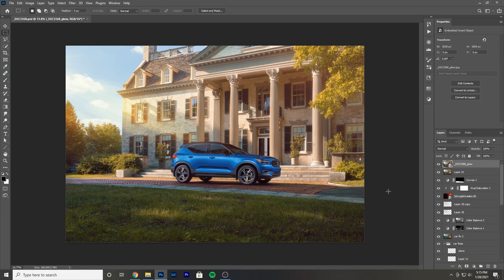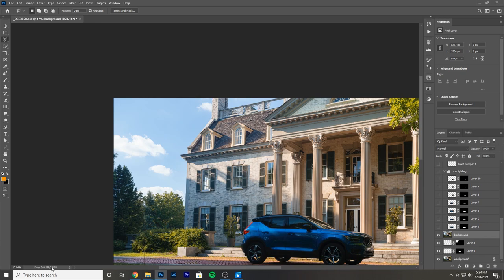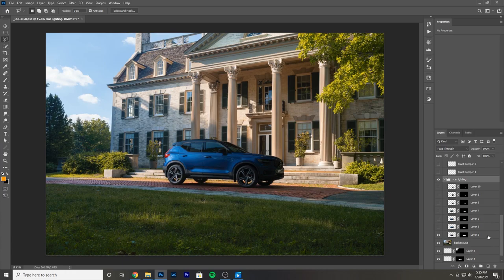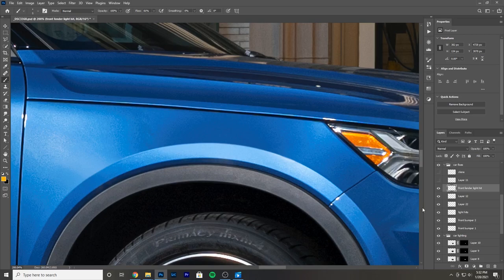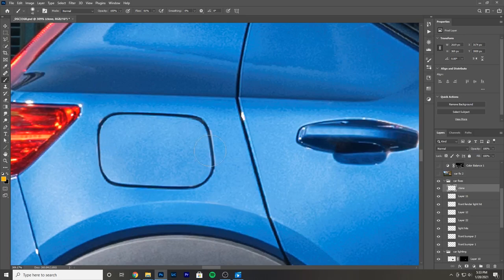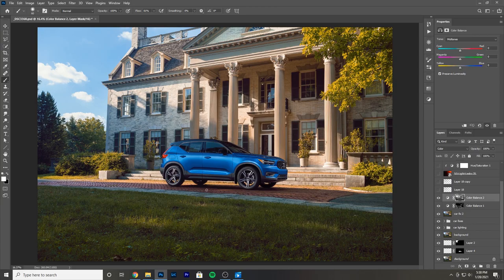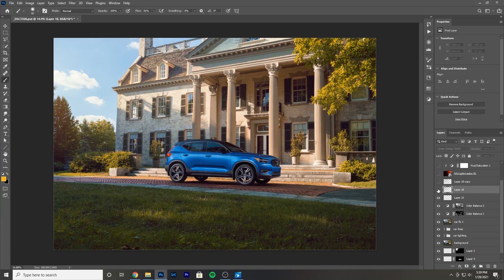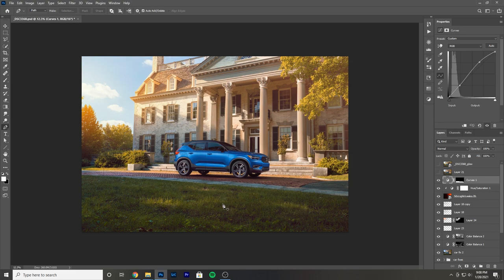How to edit an automotive image for a Volvo Billboard! (The Breakdown ep.4)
I had the opportunity to photograph and edit Volvo's brand new XC40 and S60 for a digital Billboard in Rochester, New York. In this breakdown video I go layer by layer and show you some of the techniques I used during this specific shoot and I explain in depth what I was thinking and aiming for!

Huge shoutout to Rob Law for assisting the two days I had the cars!
Robs IG: @roblawimagemaker

Gear Used:
- Flashpoint Xplor600 with flashpoint triggers
- Nikon Z7
- Nikon 24-70mm z mount
- CPL Filter

All Post-Production was using Photoshop CC and Lightroom.